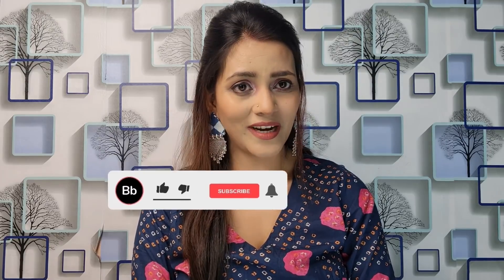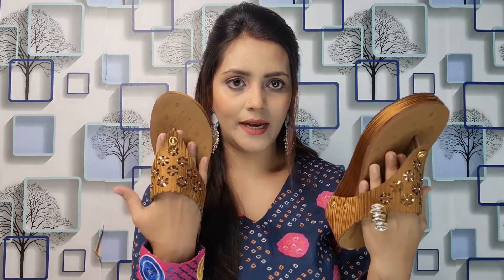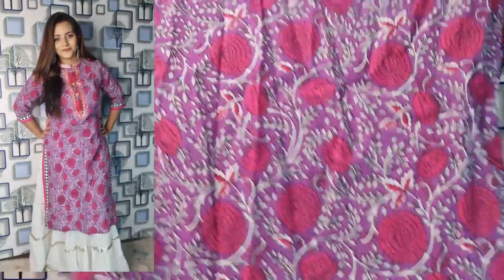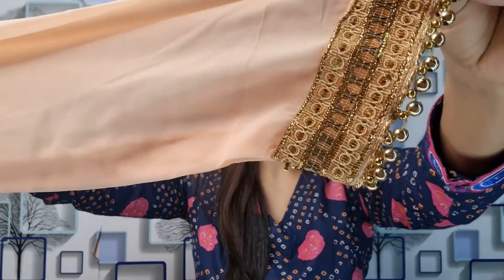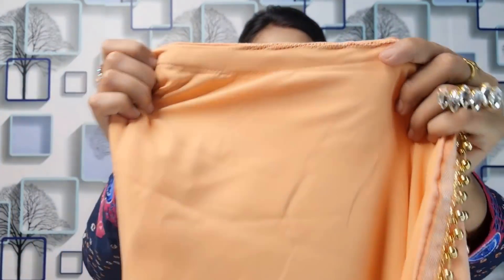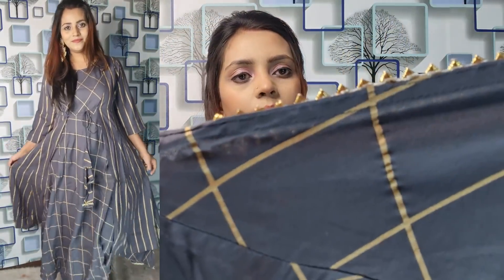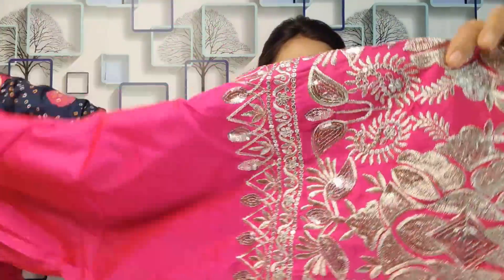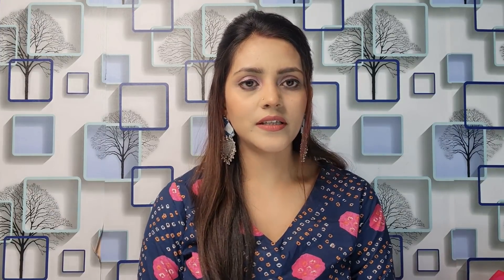MEESHO TRENDING KURTI SET | BOLLYWOOOD REPLICA KURTI SET |BEST QUALITY PRODUCT |KARISHMA TANNA KURTI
@Meesho​ @meesho haul

products code
1. FOOTWEAR - s-20499740
2.KURTI SKIRT . s-19856951
3. GRAY JACKET KURTI s-20575865
4.  PEACH KURTI.  S-19067662
5. PINK KURTI SET.  S-21250178

You can also buy kurtis from me.
peach kurti size M
grey kurti size L
pink kurti set free size